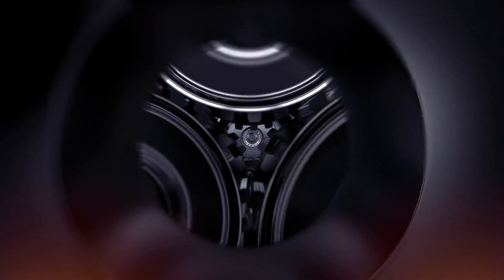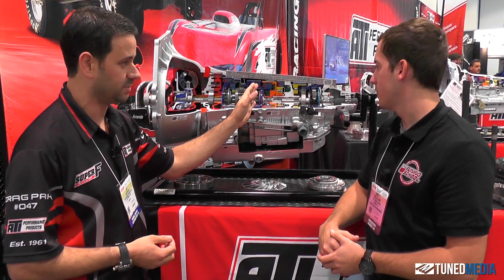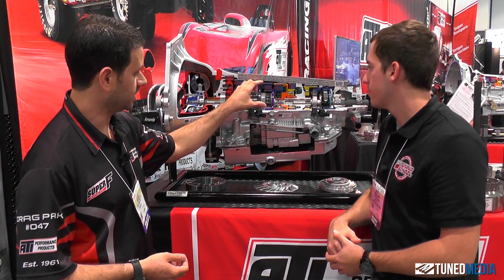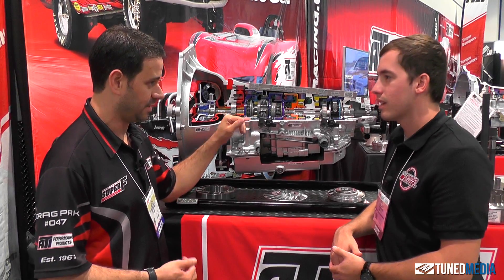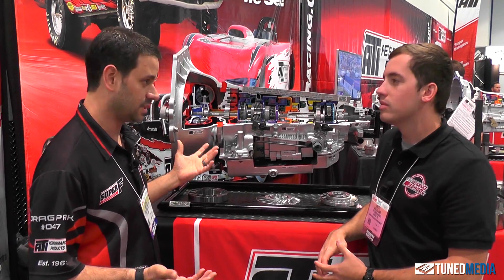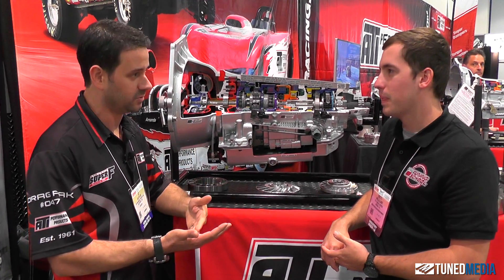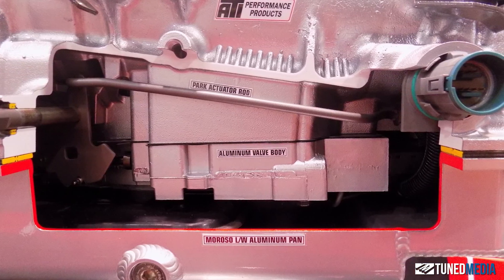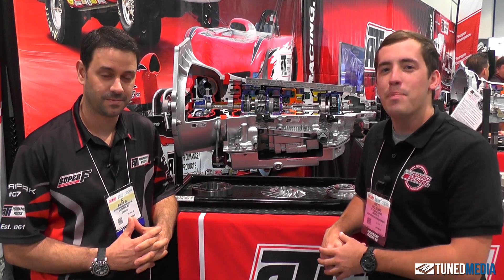SEMA 2016: ATI discusses new 4L85E Automatic Transmission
Shot during SEMA 2016 with JC Beattie Jr. Watch as he discusses the latest innovations for automatic transmissions.

0:25 4 SPEED
0:30 We wanted to take everything we knew about High Performance and pack it into something with an overdrive
0:43 High performance turbo 400
0:48 4L85E
0:52 6 Pinion
1:00 Vasco Gear set
1:10 Billet aluminum high gear drum which is called...
1:14 Steel sleeve
1:30 We have this in cars making over 3000HP
1:50 Billet aluminum pistons
1:55 Coated gears
2:20 We have a kit for GTR
3:00 Moros sheet pan
3:19 Please visit for more information